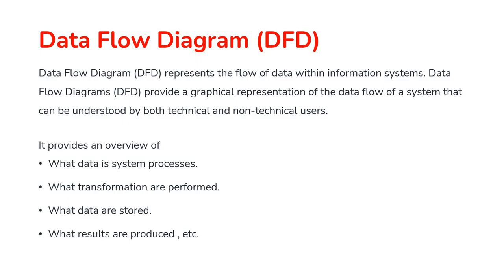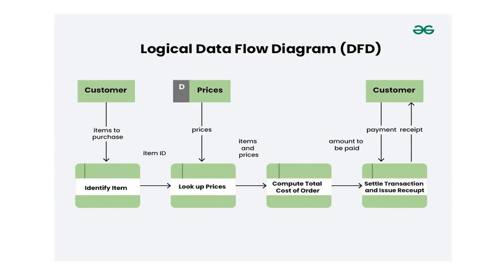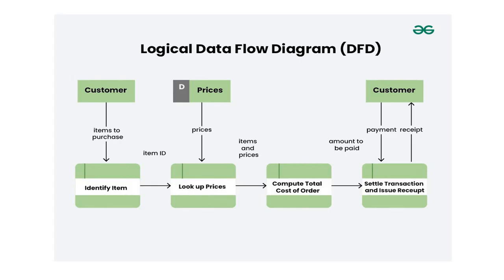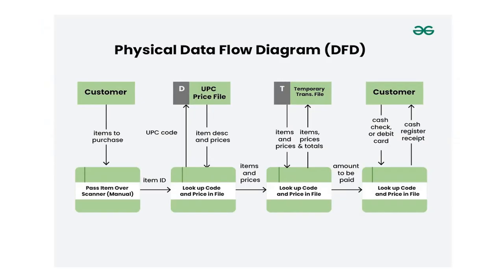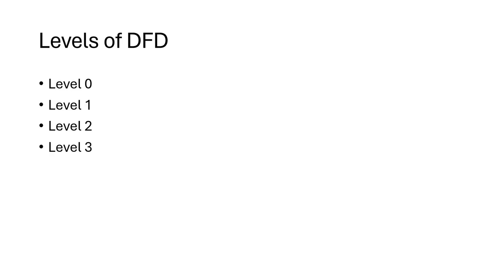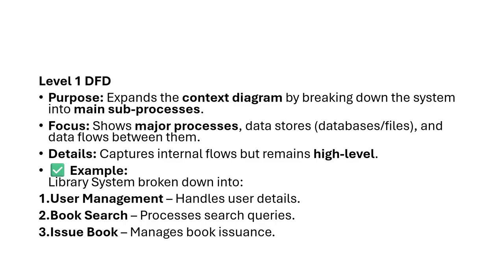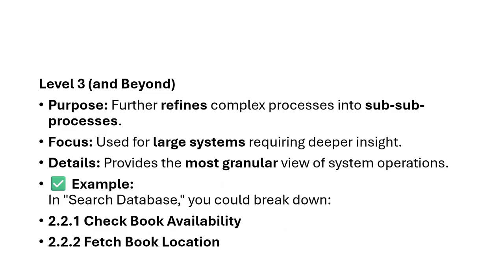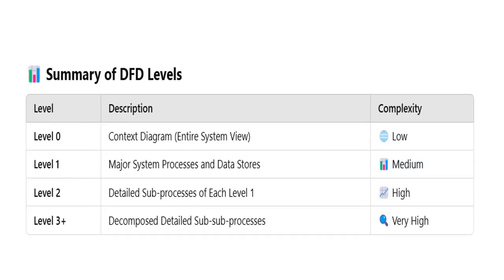Data Flow Diagram|| COMPUTER APPLICATIONS IN PHARMACY